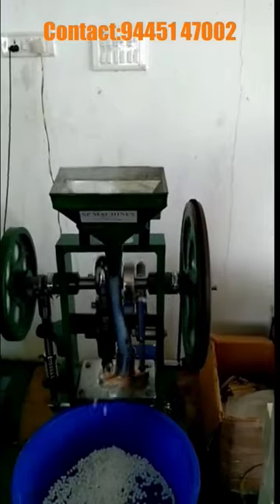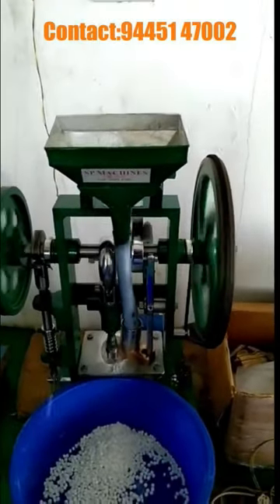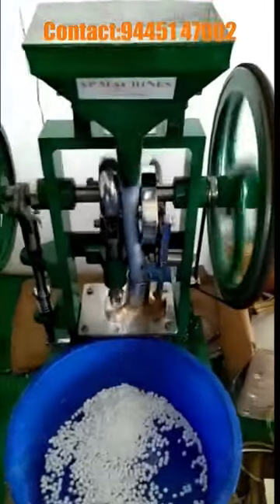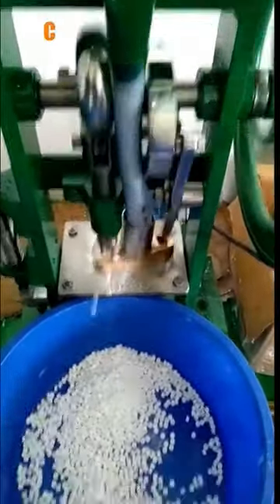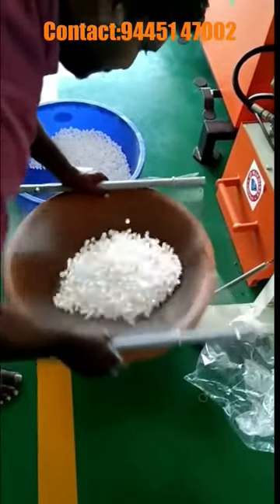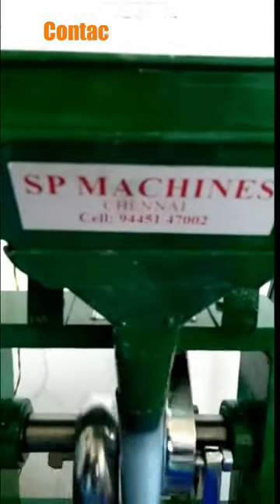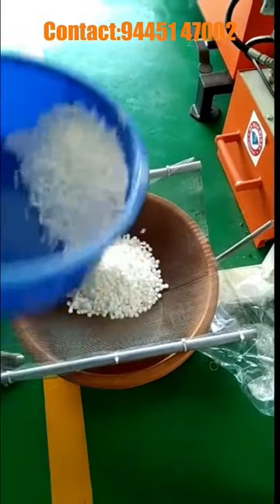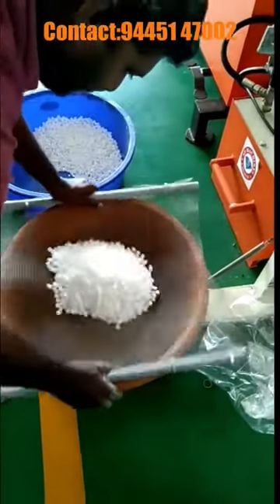Camphor making machine